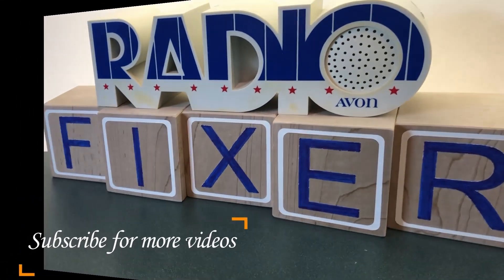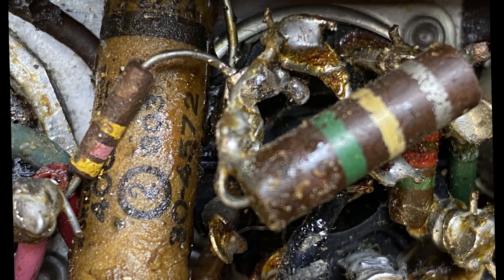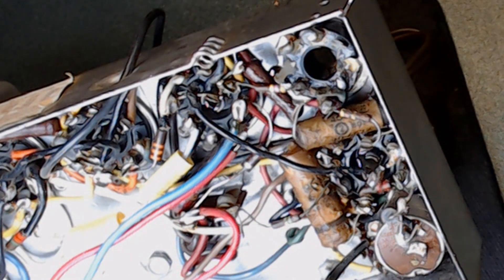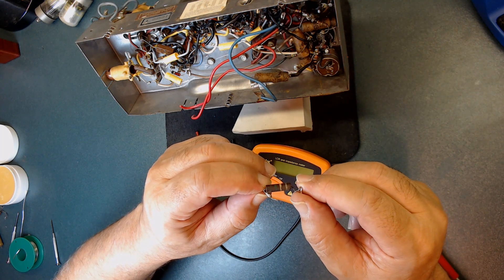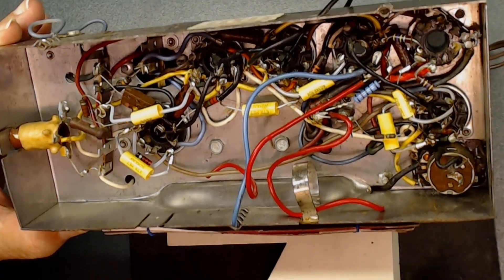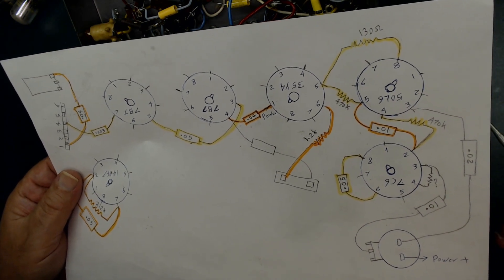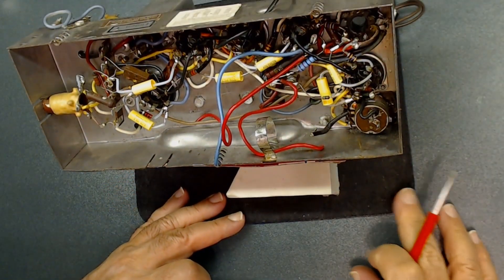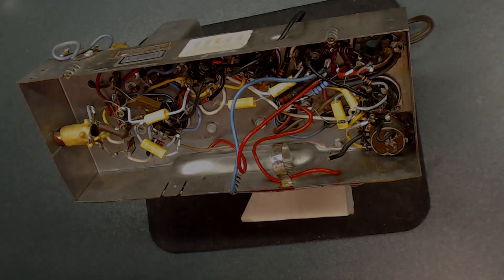Part 3 - Repairing 1949 Philco Hippo Radio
I am repairing my friend’s “Bruce” Philco Hippo tube radio Model: 48-460. Will presented to him in his surprise Birthday party; he will be very surprised seeing his radio working again.  He has no idea that I am working on this. LOL